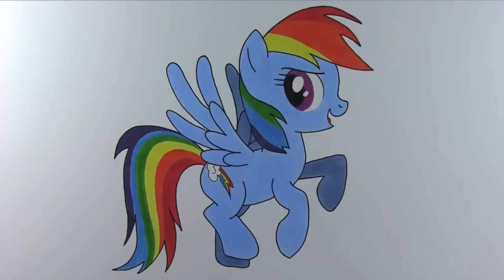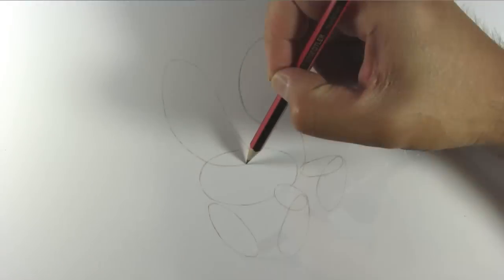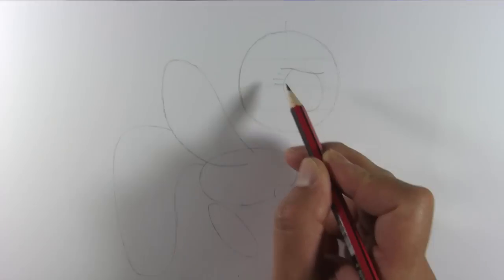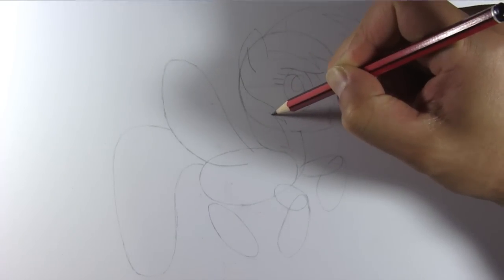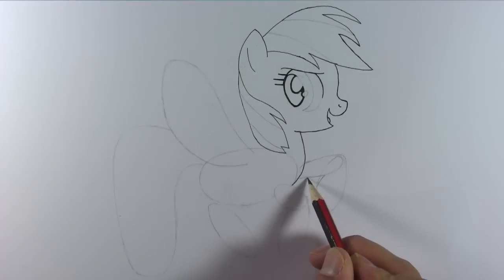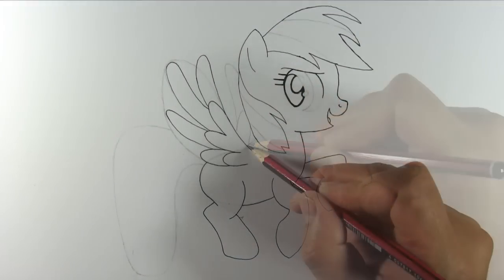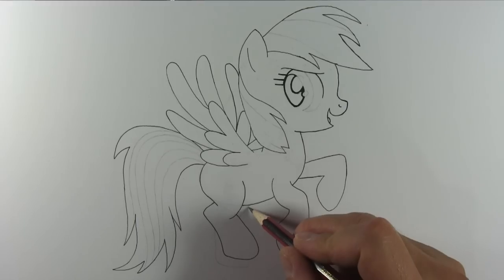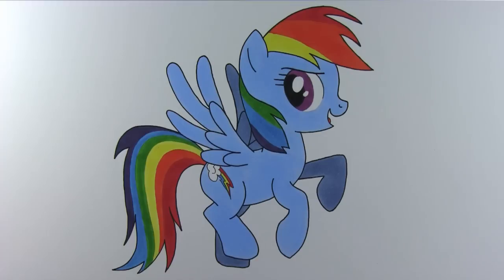How to Draw Rainbow Dash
Step by step instructions showing you how to draw Rainbow Dash from My Little Pony - Friendship is Magic.